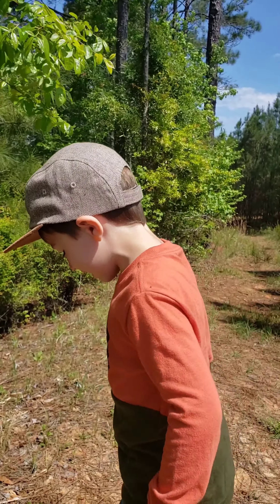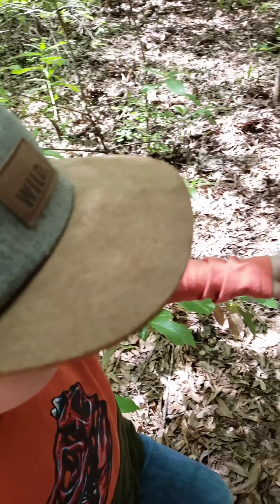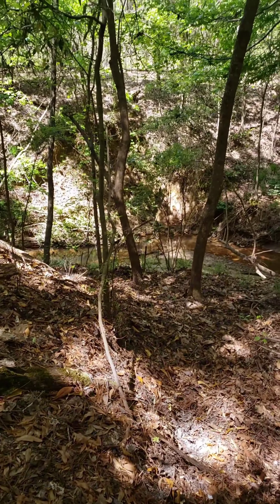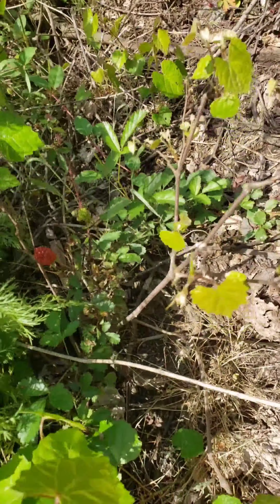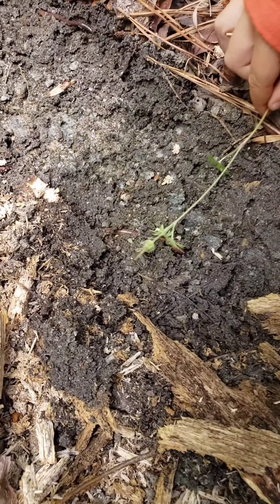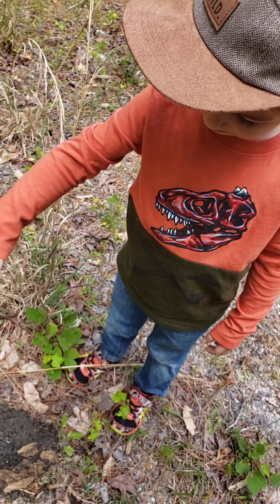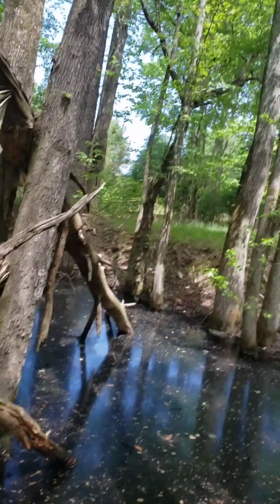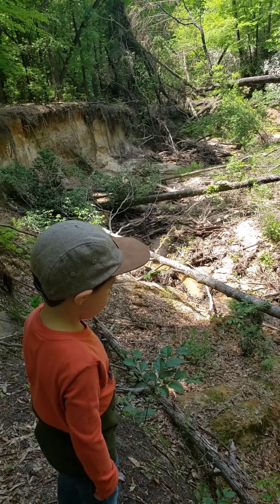A Bear in the Woods! Episode 2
When Mom is away, the boys play! We saw deer, a water snake, lots of bugs, and various tracks. Bear had so much fun!